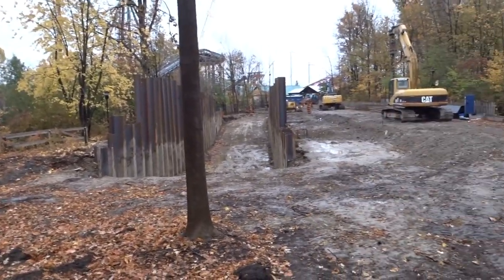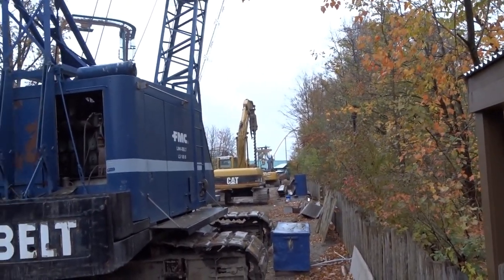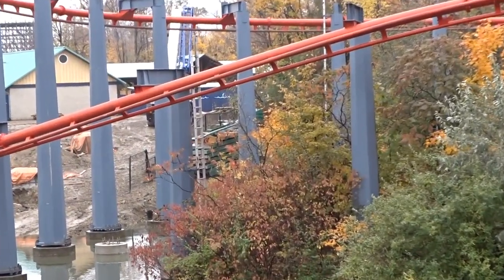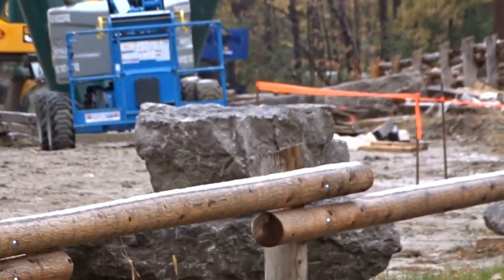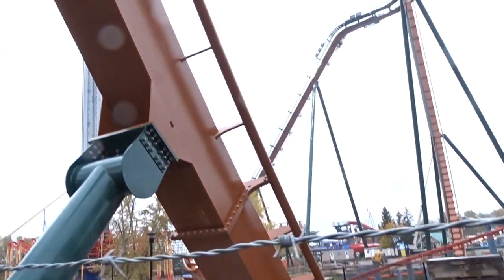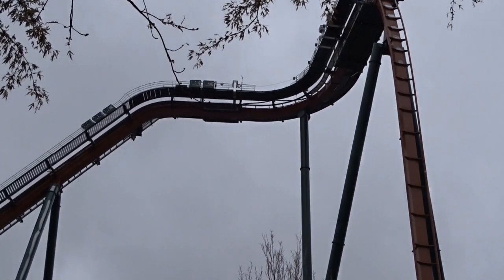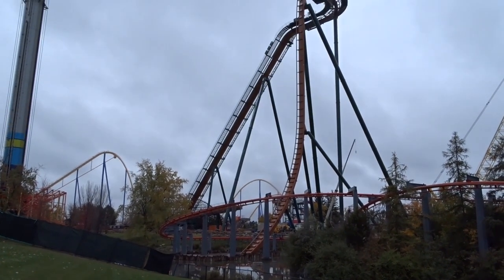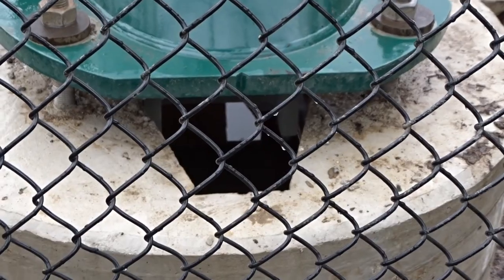Canada's Wonderland World Record Coaster Update